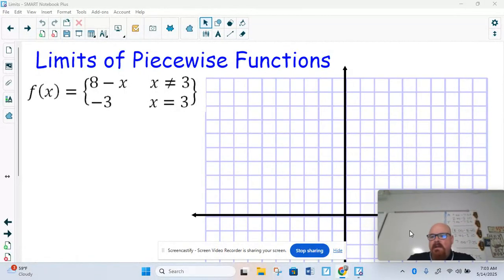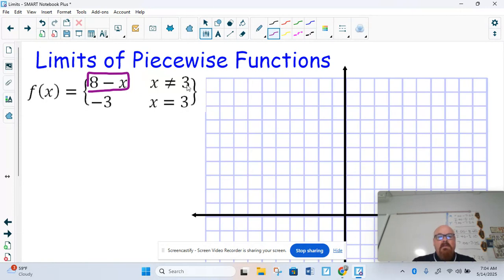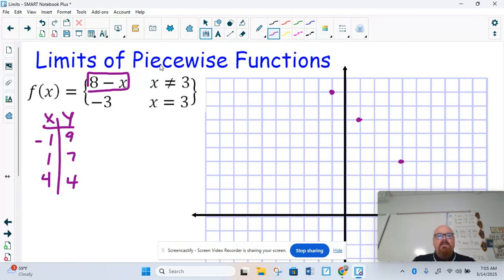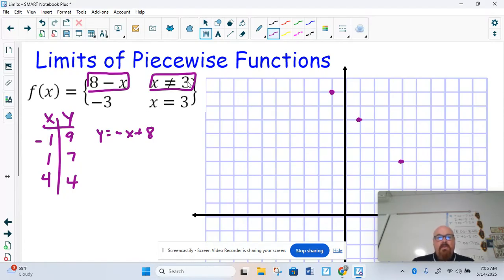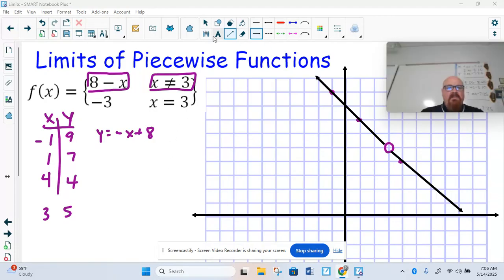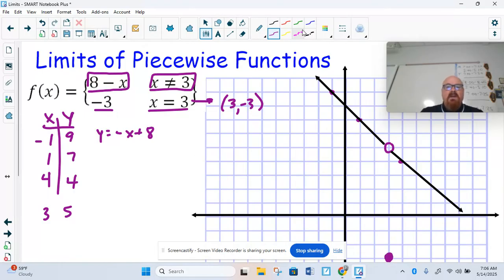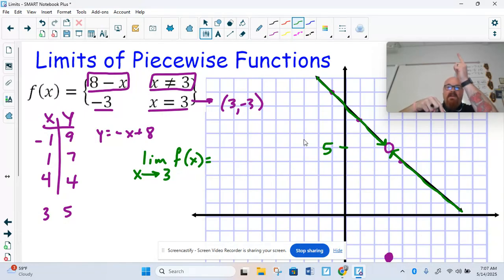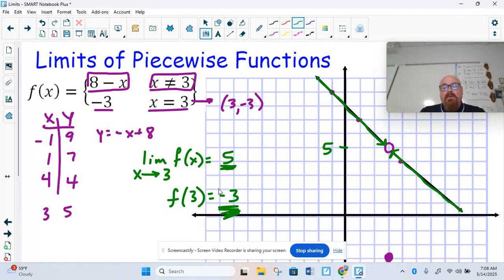Graphing a Piecewise Function and Evaluating a Limit